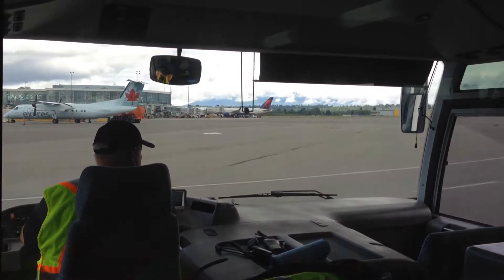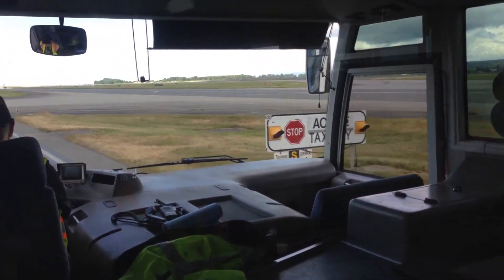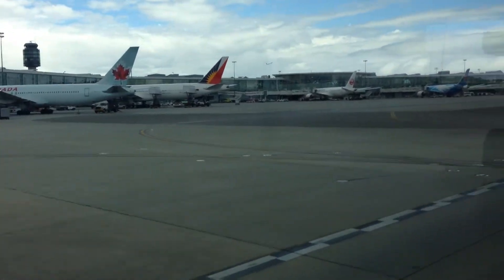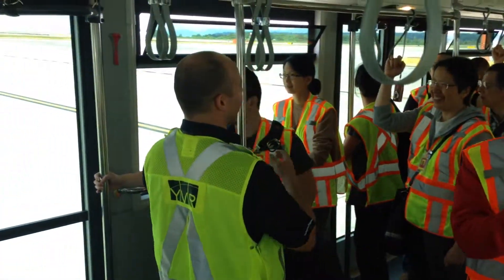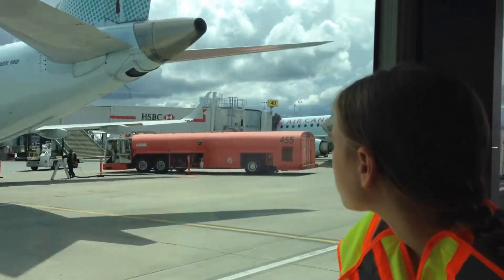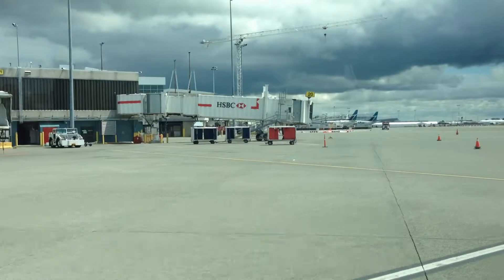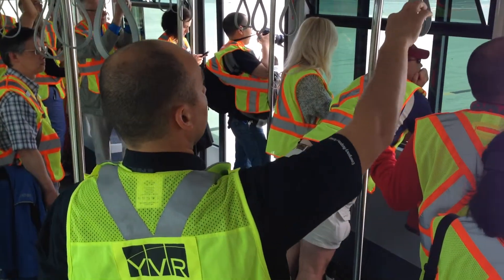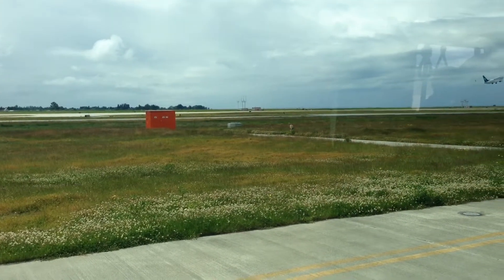YVR Tour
description